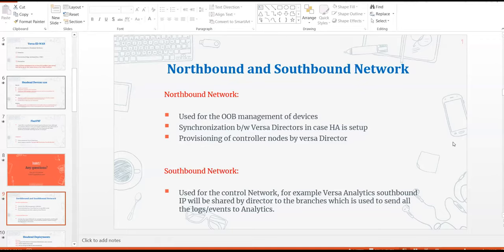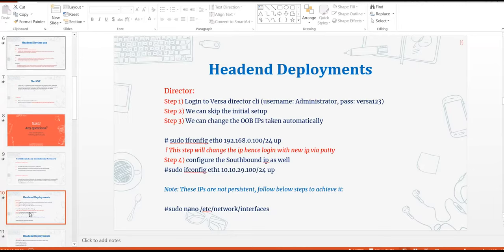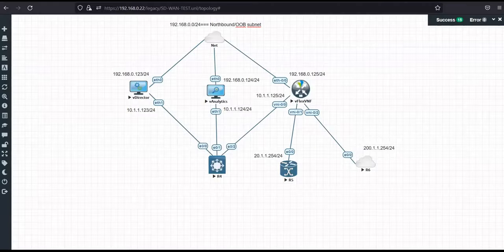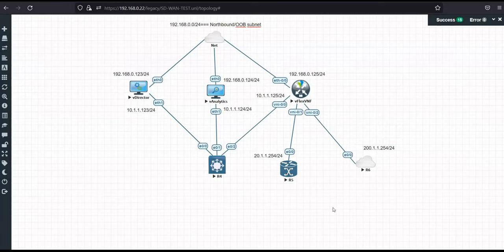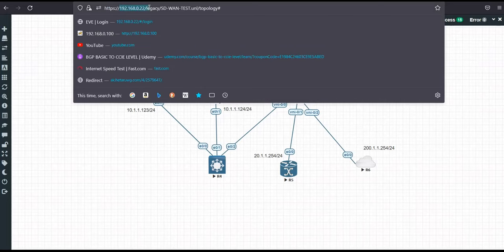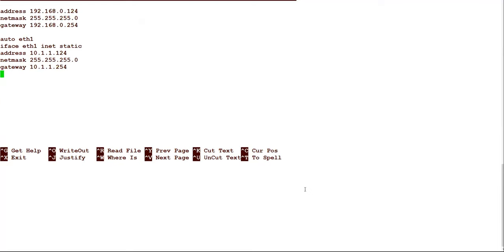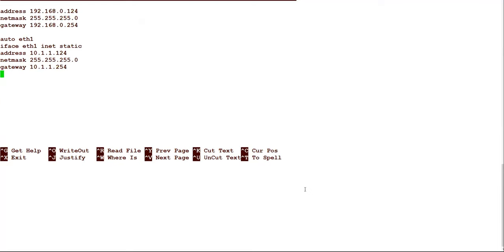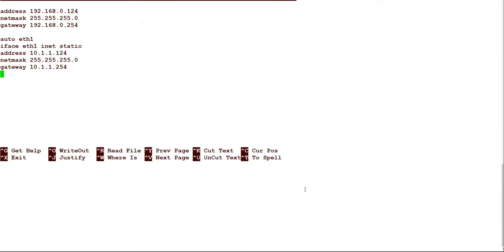SDWAN VERSA Lecture 2 (Headend devices deployment) CCIE 57391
Versa sdwan headend devices deployment